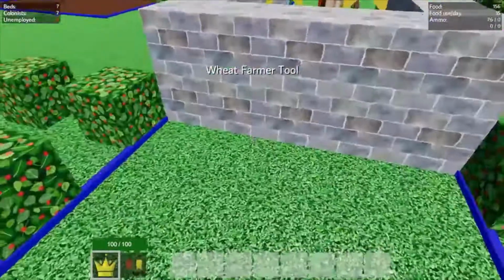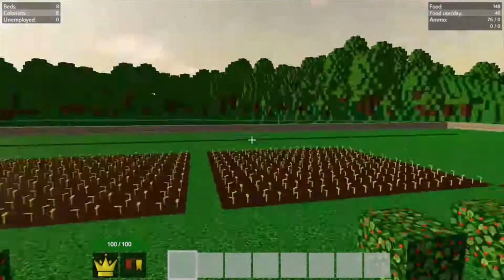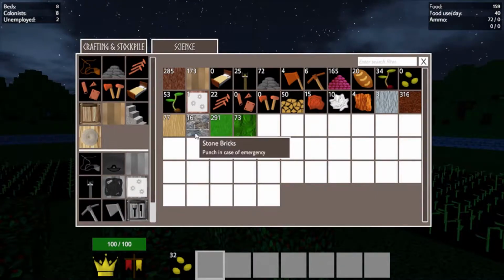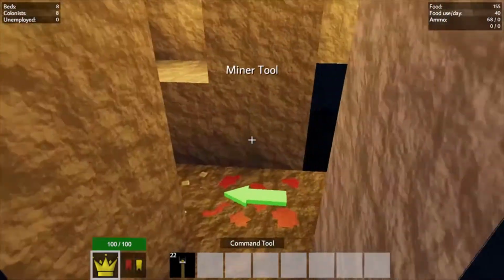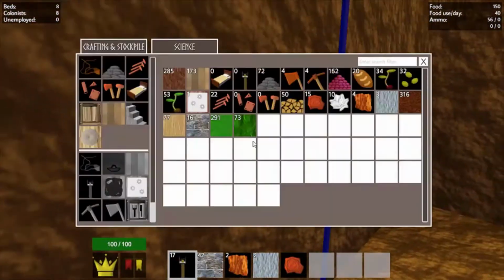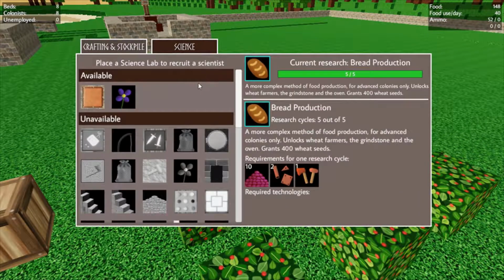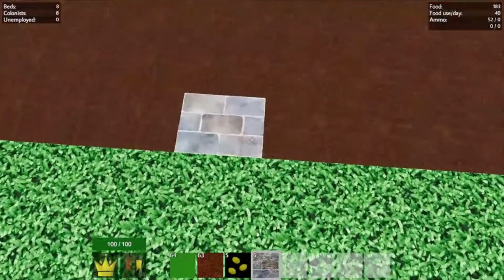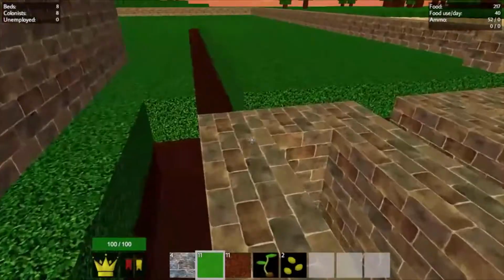Colony Survival EP4 - The New Maze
We rework the old maze (among other things) in this fourth episode of my Colony Survival series.